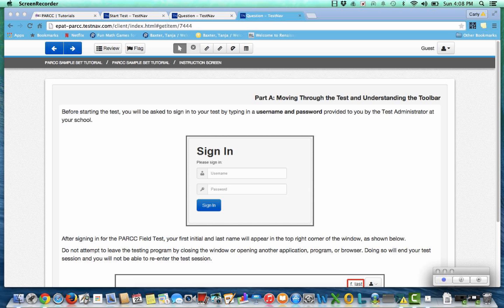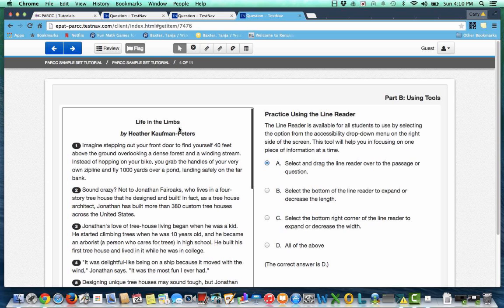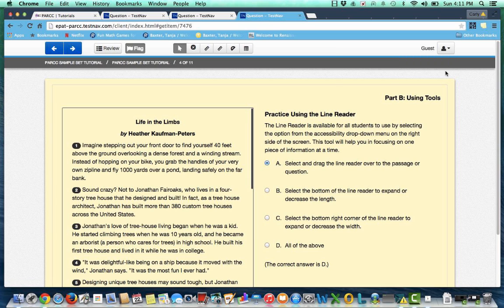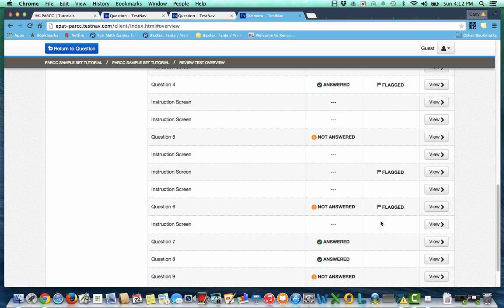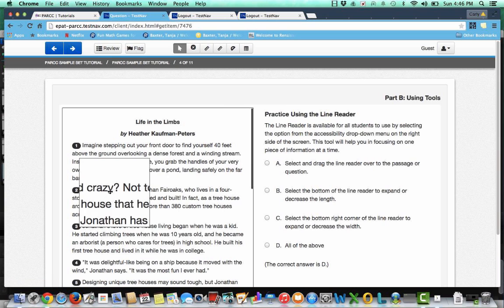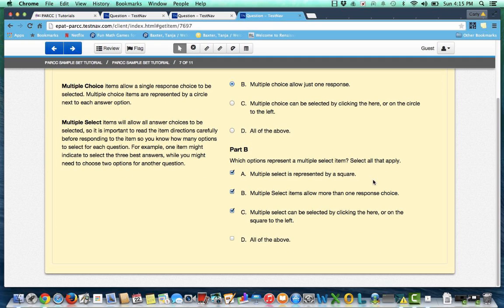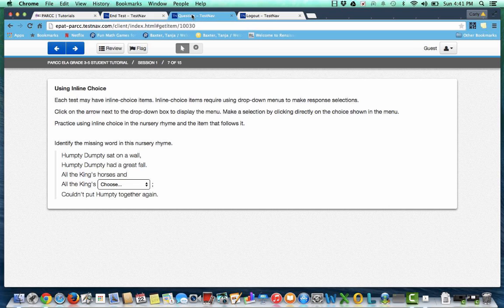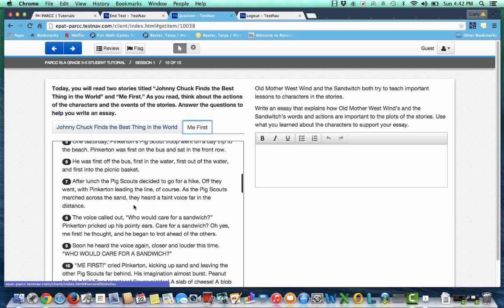PARCC Tips For Students